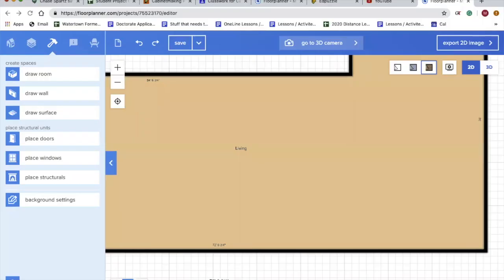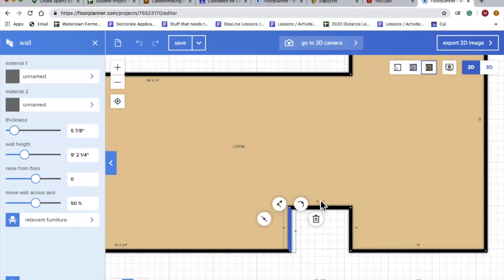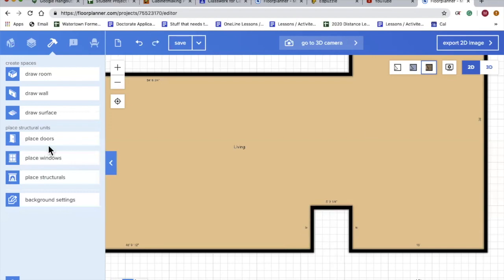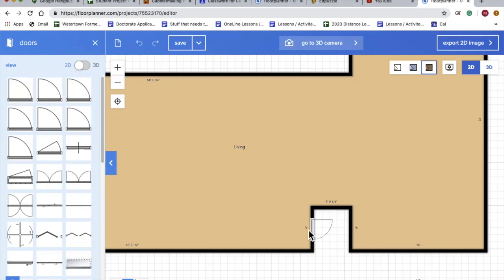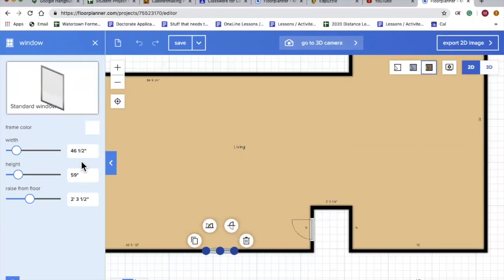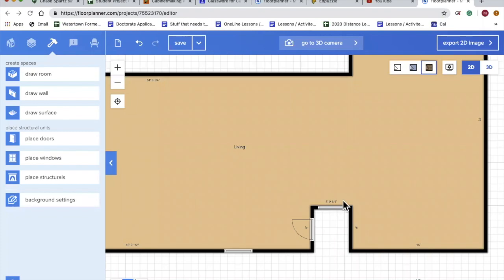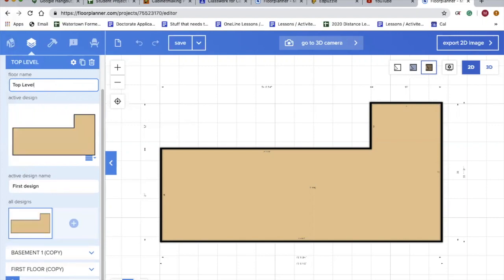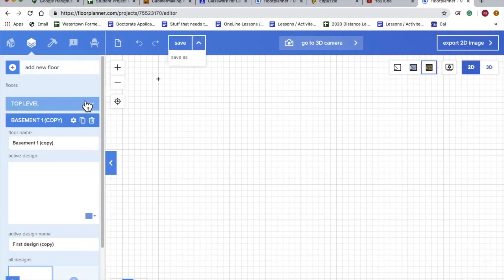Floor planner interior walls, doors, windows, multi levels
This video is about Floor planner interior walls, doors, windows, multi levels